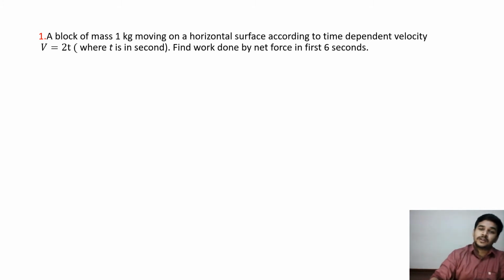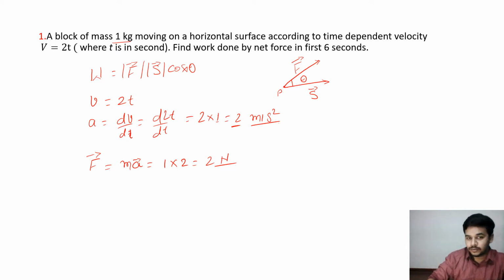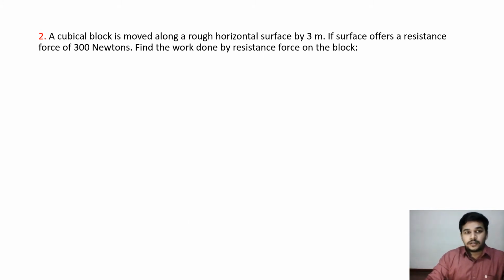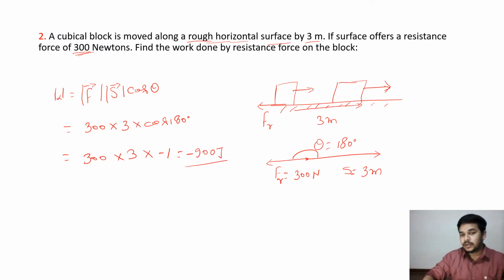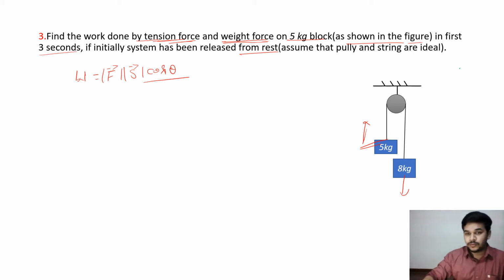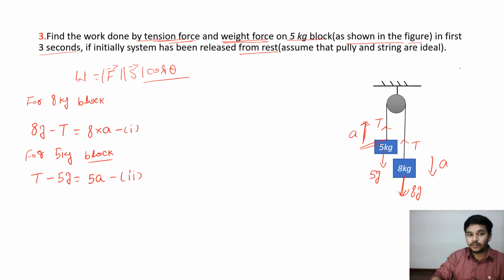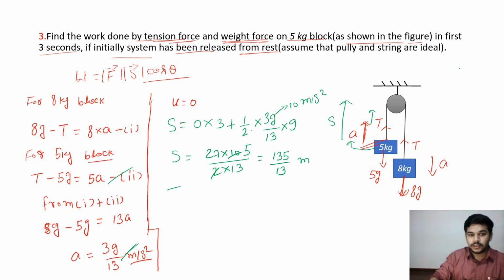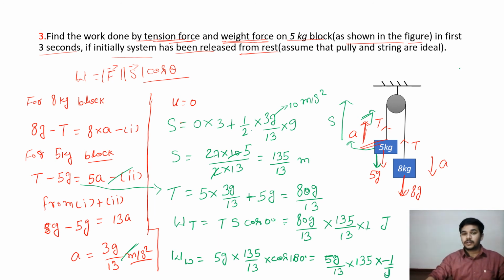Work done ( by constant force problems )Part 1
In this video i discussed about some basic problems based on  work done by constant force to understand "the work done theory". i tried to keep the questions simple so that every persons can understand the concept.